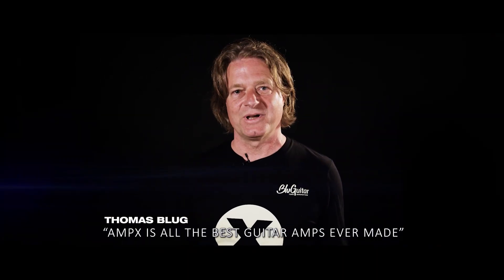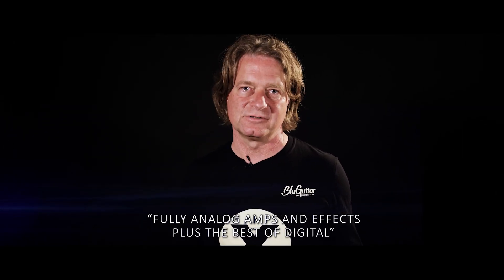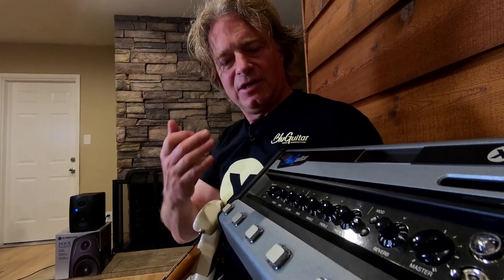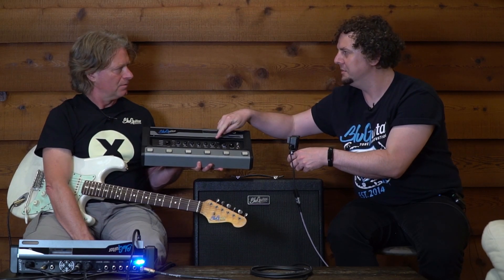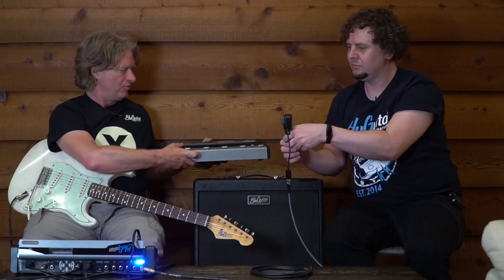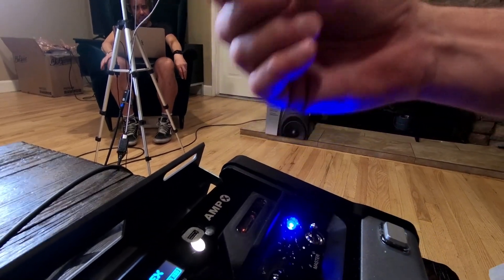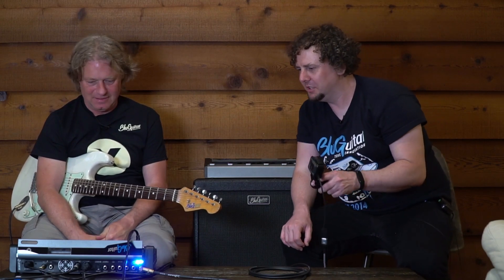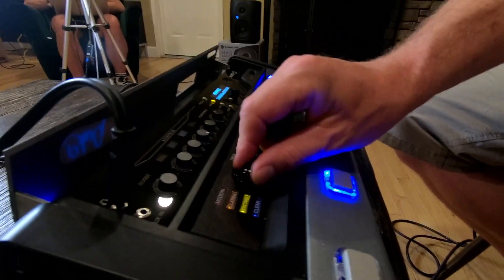Academy Of Tone #109: introducing AMPX by BluGuitar with founder and designer Thomas Blug!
Finally… it’s time! On this week’s Academy of Tone, Thomas introduces the long-awaited AMPX from Los Angeles! It's important to note that we had to pre-record this episode - when we arrived in the USA, it quickly became apparent that the internet in our apartment couldn't handle a livestream. So, we shot this a few hours early and we will join you guys in the chat to answer your questions live during the YouTube Premiere!

We’ve all been waiting for this moment for a long time. AMPX has been years in the making, and this unveiling marks the end of a long journey for Thomas. In this special show, Thomas will give you the exclusive first lowdown on the AMPX – you’ll hear tones for the first time, and some of the first batch of effects too!

Thomas will show you around the AMPX too, from the menus and the different control options to the back panel and all the connectivity possibilities!

Get your AMP1 MERCURY EDITION and IRIDIUM EDITION

AMP1 MODS:  Get them from your dealer or directly here at BluGuitar.com